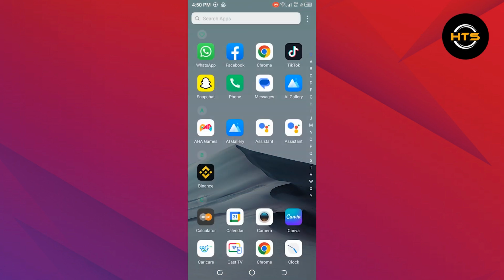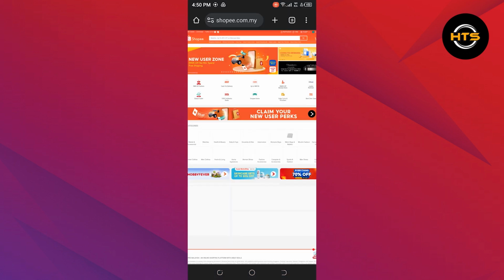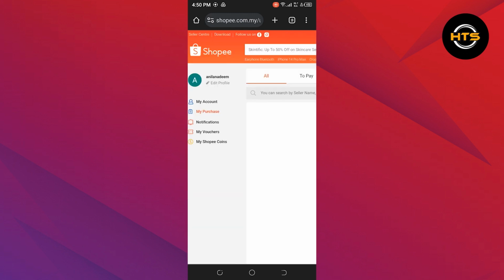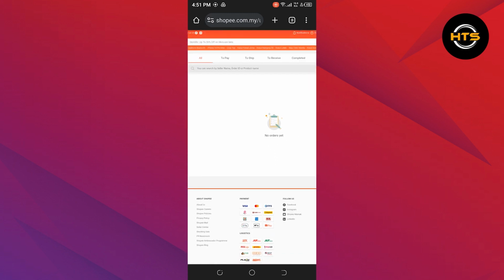How To Cancel Order In Shopee 2025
Hey everyone! Welcome to this how to cancel Shopee order to ship video tutorial.

If you want to know how to cancel order on Shopee, how to cancel order in Shopee and how to cancel an order in Shopee, this video is for you.

In this video, we will show you how to request cancellation on Shopee, how to return order in Shopee and how to cancel order in Shopee when already shipped.

The steps on how to cancel order in Shopee to receive is easy.

After watching this video, you will find out how to cancel Shopee order after payment and how to cancel order in Shopee to ship.